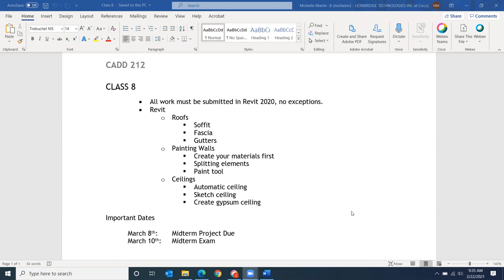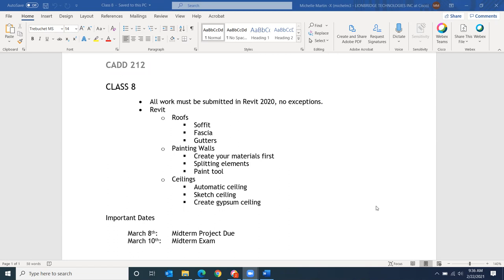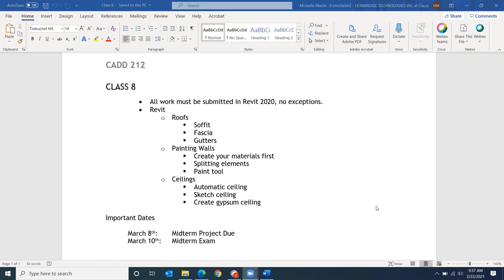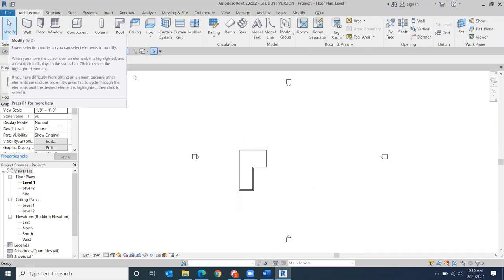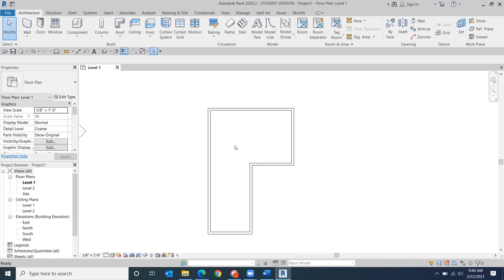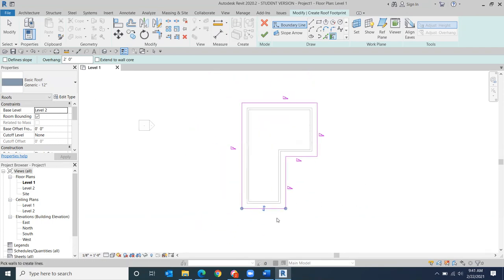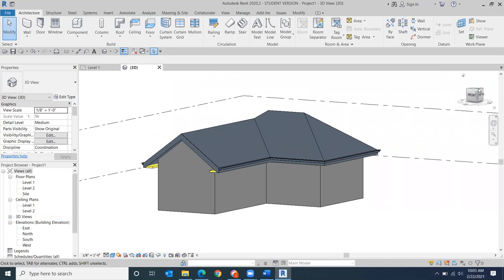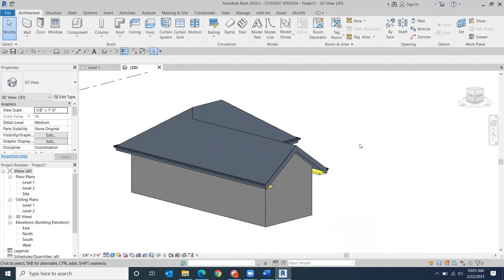DCC Cadd 212 Class 8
Review of roofs. New info includes soffit, fascia and gutters, how to use the paint tool and split elements to paint walls. How to create ceilings.